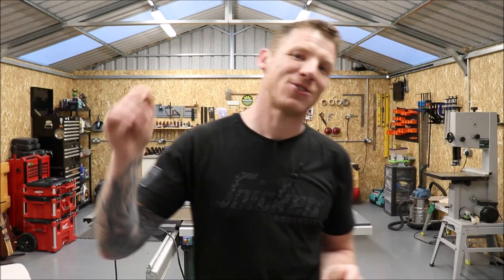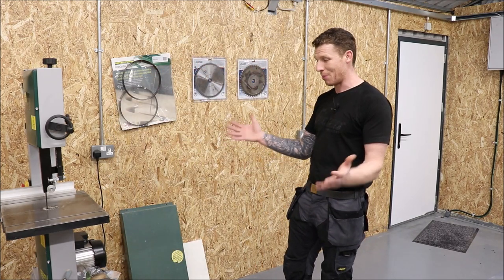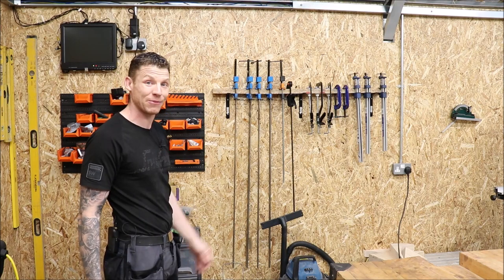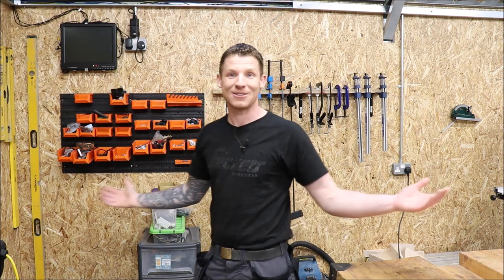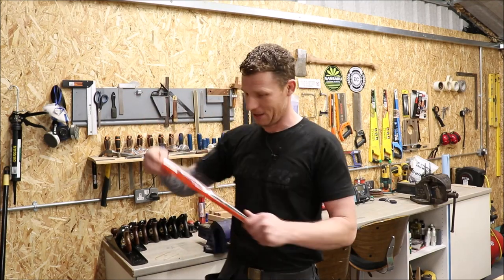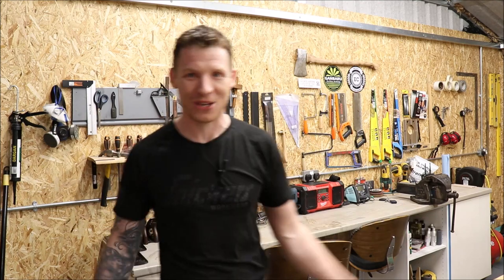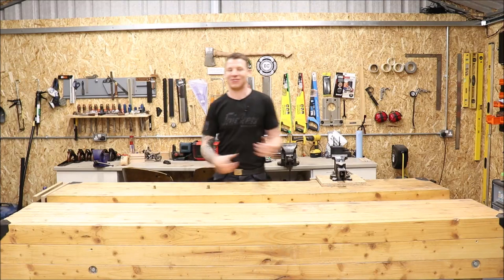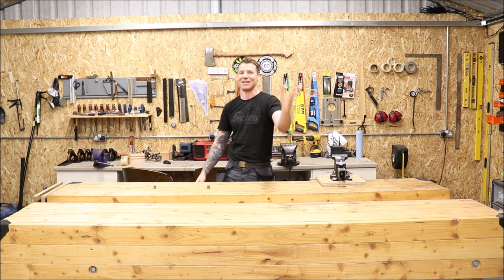WorkShop Tour 2019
What happening everyone, just hit 200 subs so said I would put up a quick shop tour for the craic. Thanks for all the subs a little mile stone reached.